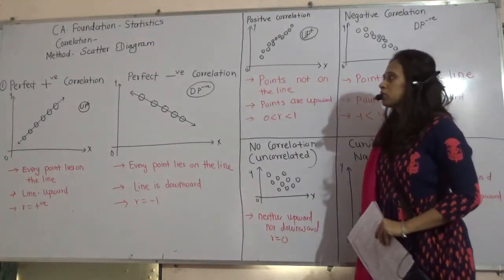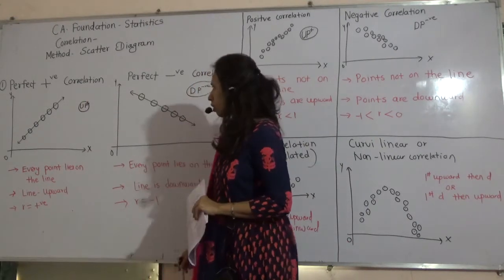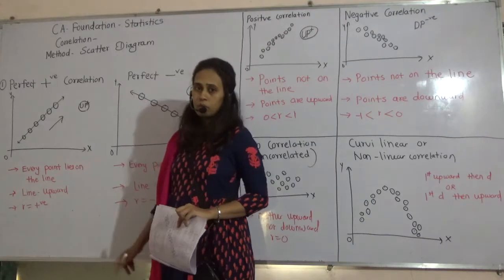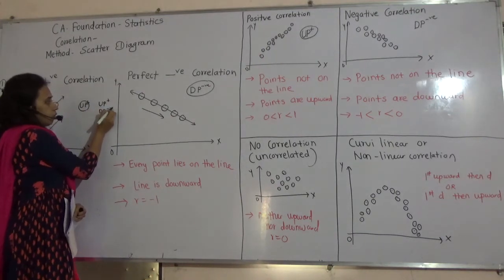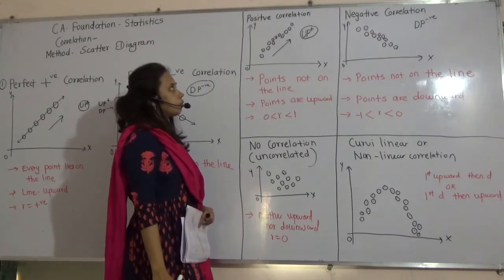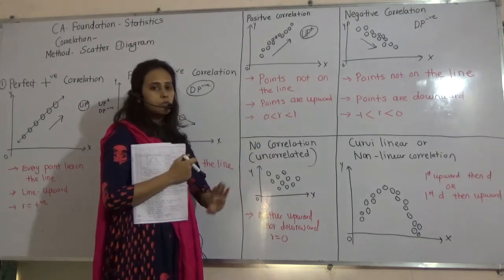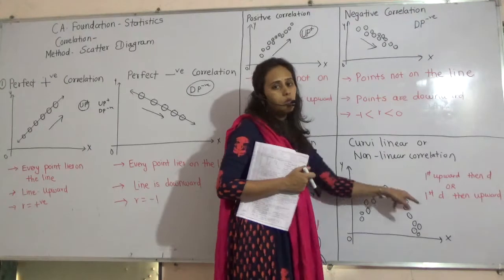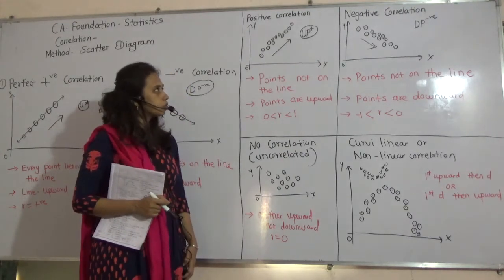Correlation -Scatter Diagram Method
by,
Mrs. Preeti Deshpande/Nakhe.